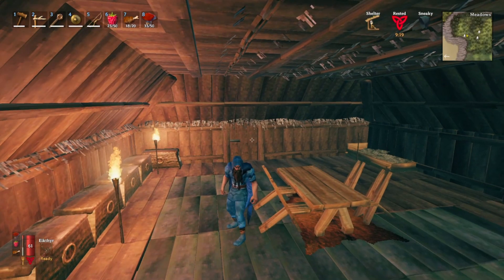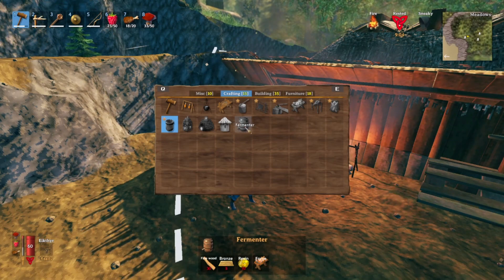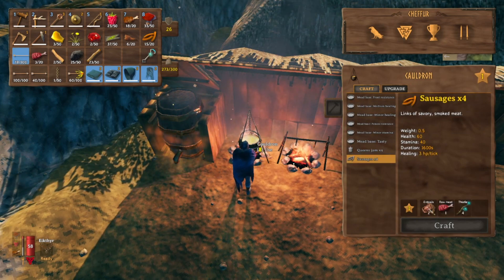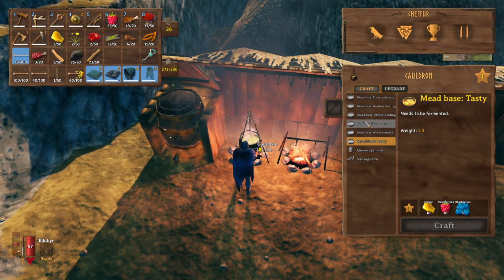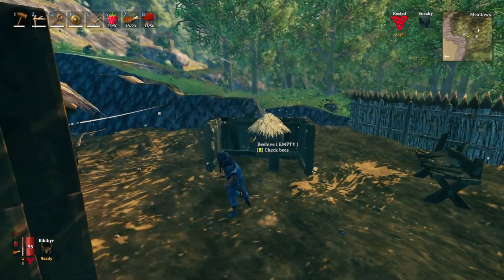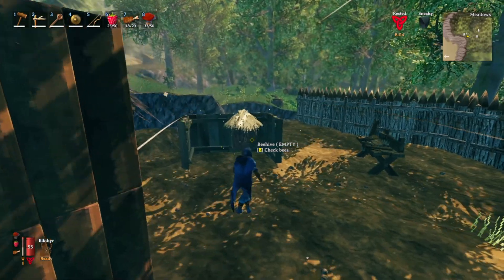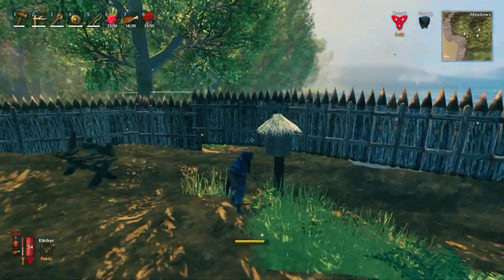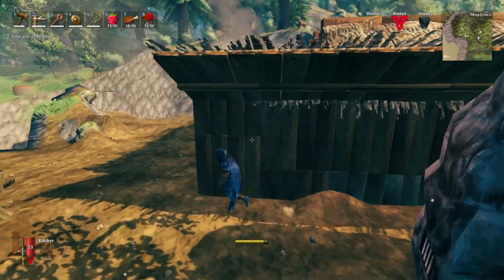Valheim - Intro To The Cauldron/Fermenter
Just a very quick video explaining what it takes to make your own mead/food buffs along with briefly explaining how to produce your own honey. Hope you guys enjoy! Many more Valheim videos coming soon.